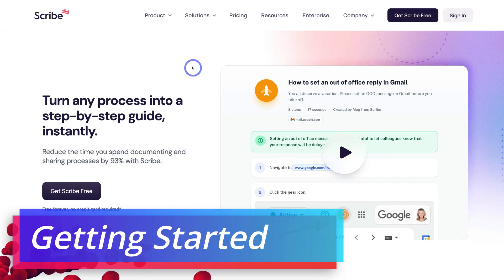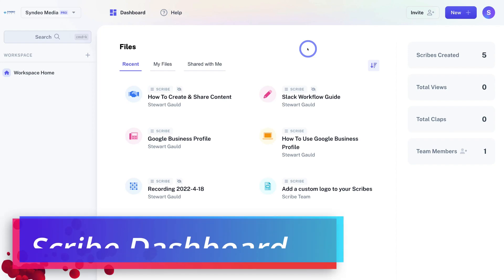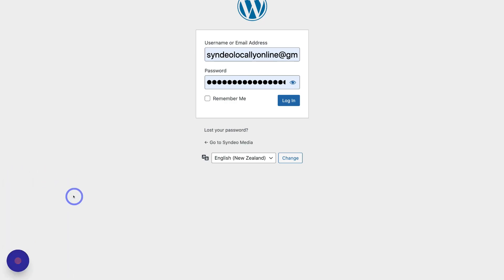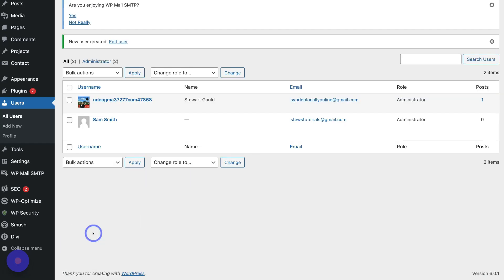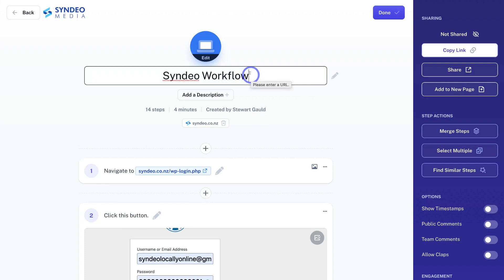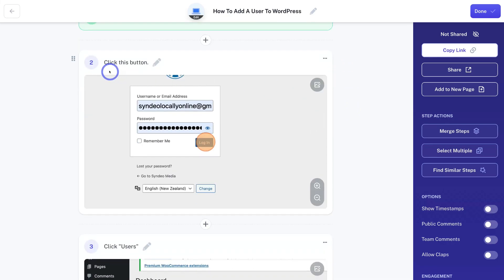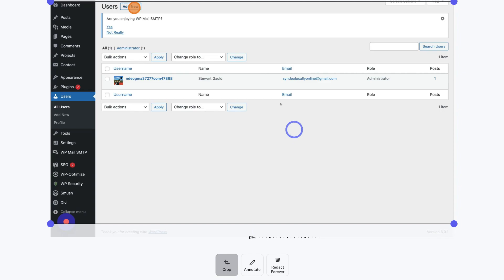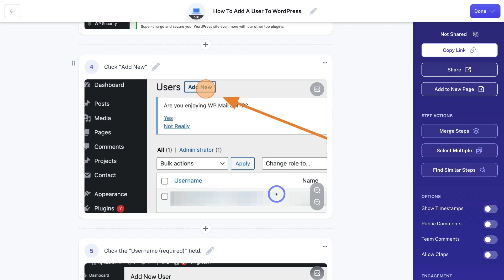How To Create How To Guides | Create Systems & Guides Online for Free (Scribe Tutorial)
Today, I share how you can create systems and how-to guides with Scribe.

By leveraging Scribe, you can simply create a how-to, step-by-step guide or instructional guide in minutes.

This will help your organisation streamline systems and save time by creating easy-to-use guides that you can share with clients or your team members.

► Today we navigate through the below chapters for this how-to guide creation tutorial:

0:00 Intro
01:21 Getting started
01:46 Scribe pricing
02:27 Scribe dashboard
02:53 How to create Scribe guides
05:00 Edit Scribe
11:51 Share Scribe with your clients or staff
12:53 Download Scribe
13:36 Add pages
14:39 Outro

Let me know if you found this Scribe tutorial helpful. Also, if you require any help or support, make sure to get in touch with us today.